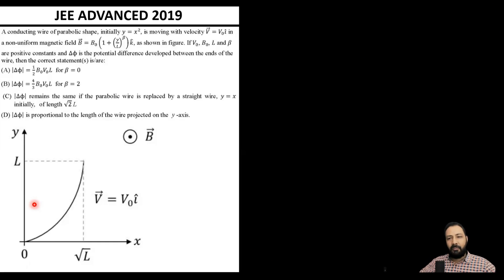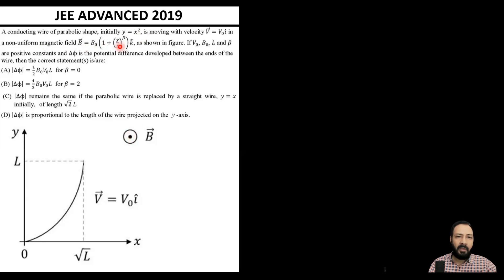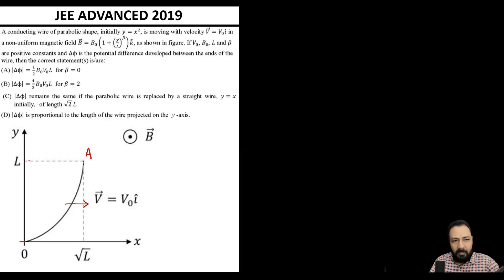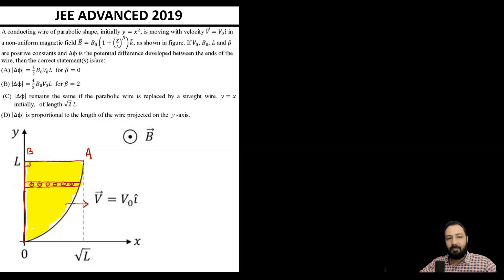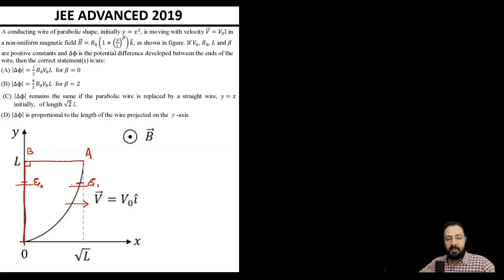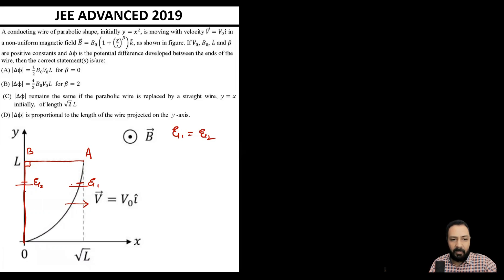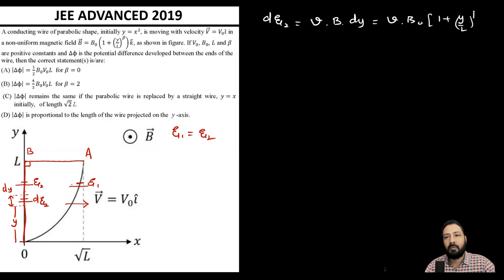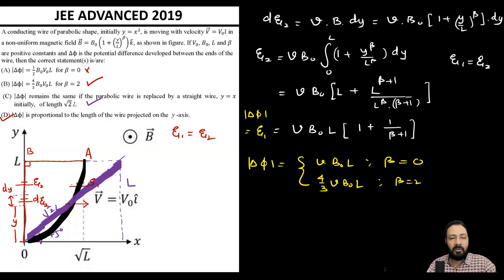A question of EMI from IIT-JEE Advanced 2019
This is a question about Electromagnetic Induction asked in JEE Advanced 2019. In this question, a parabolic wire is translating in a space-varying magnetic field and various things are asked about potential difference developed between the ends of the wire.